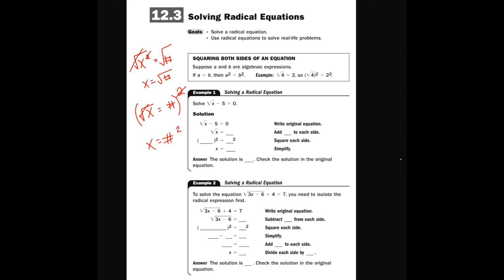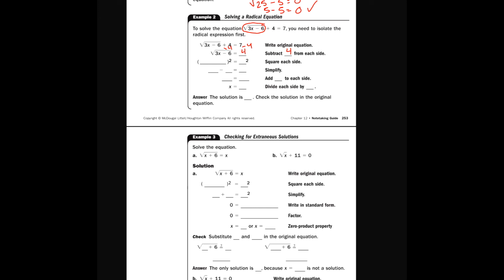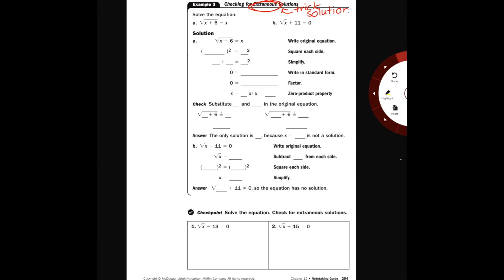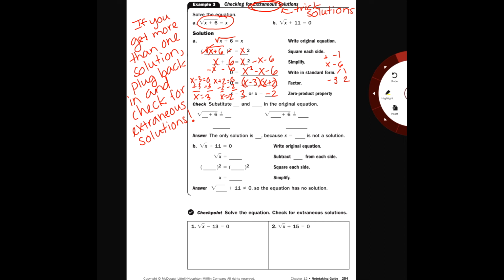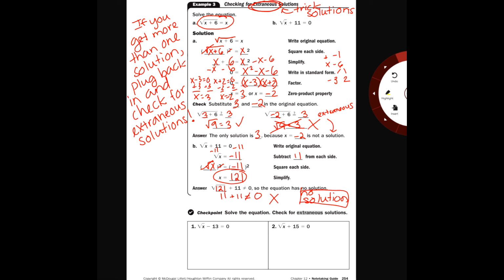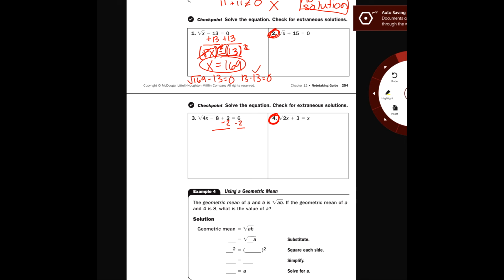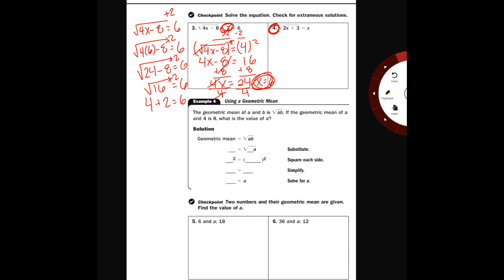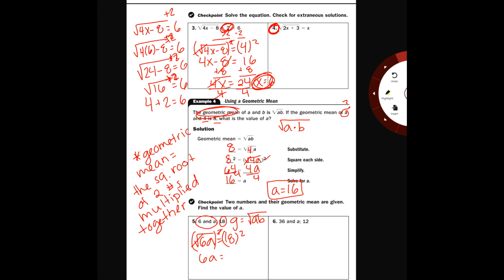12.3 Solving Radical Expressions